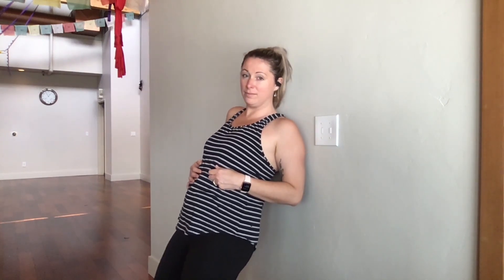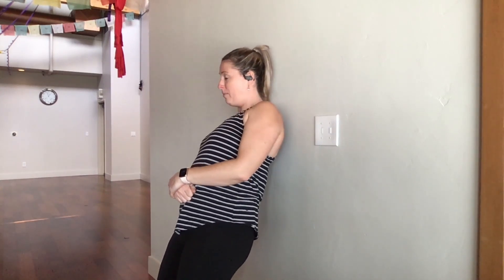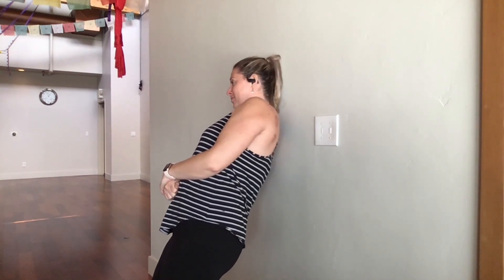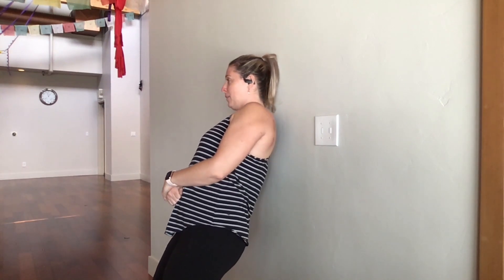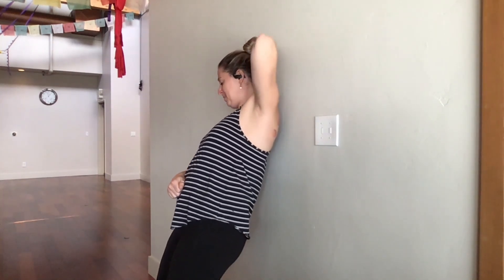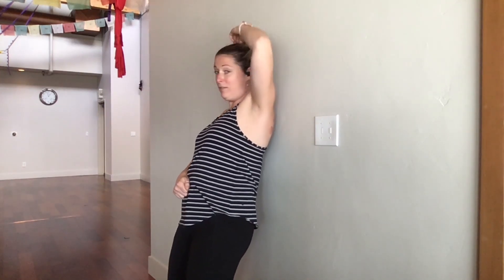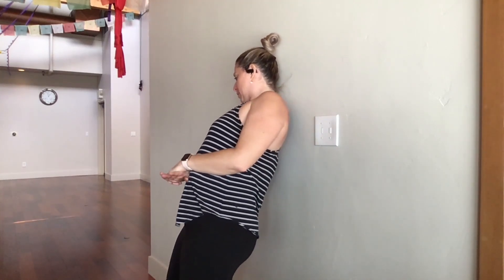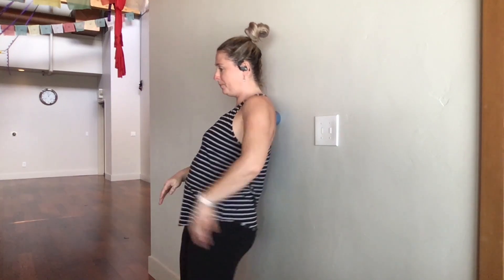Rhomboid Reset | Alyssa Prettyman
The rhomboids are big movers of the shoulder blades, and the zone they live in also contains several muscles that influence the spine and the neck. This self massage session explores how we can roll this corridor, along with a commonly cranky neck muscle called the “levator scapulae,” to feel more relief from chronic computer-ing, driving, and similar positions that tend to hunch the body forward.

Breathe Together Yoga (Just Breathe, LLC) recommends that you consult a doctor before starting any diet or exercise program and follow all safety instructions before starting any exercise program. When participating in any exercise or exercise program, there is a possibility of injury. By using and participating in our videos, you agree to do so as your own risk, are voluntarily participating in these activities, and assume all risk of injury to yourself.